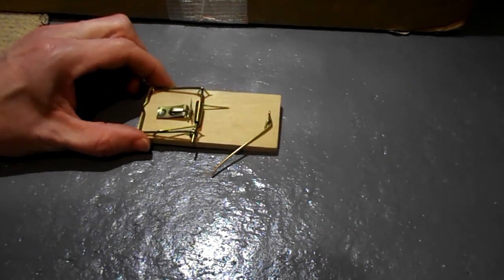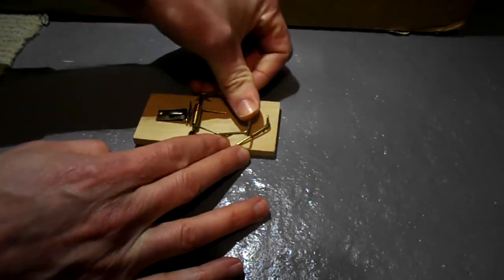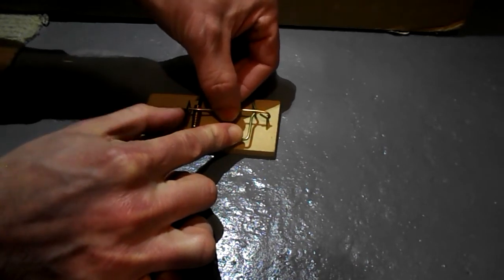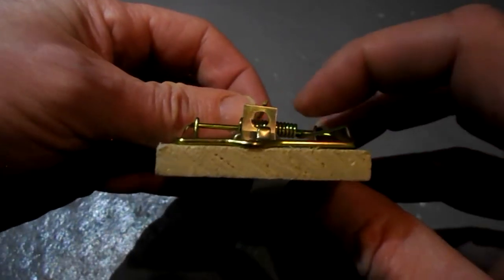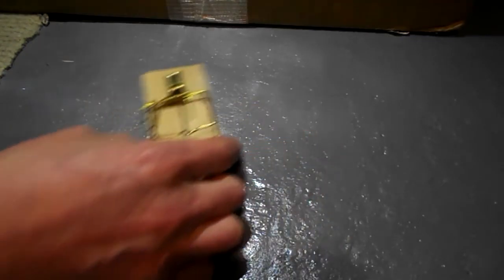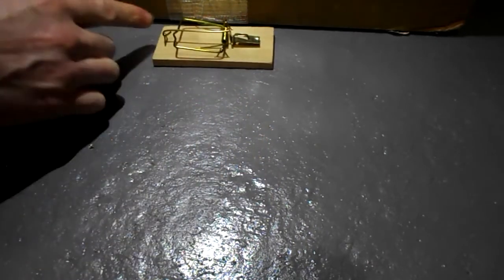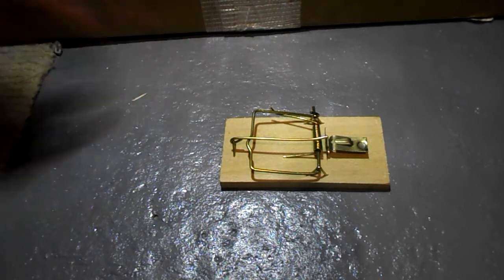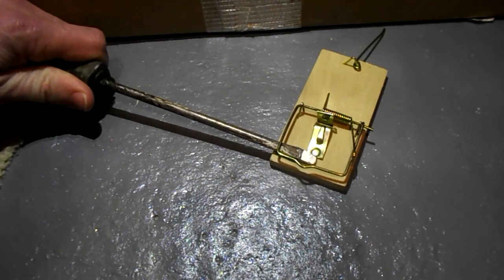How to set a mouse trap and where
Where is the best place to set a mouse trap? How do you set a mouse trap safely? Best location for a mouse trap. Snap trap. Catch mice and rats.